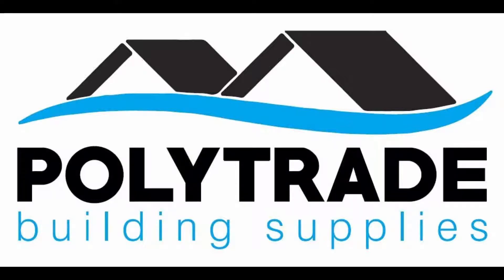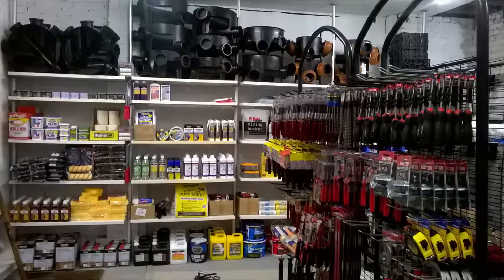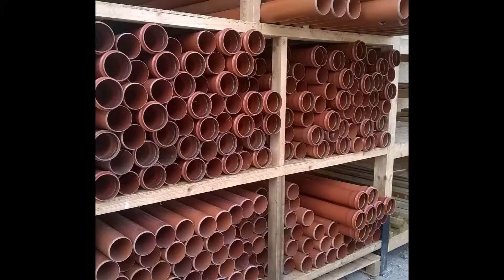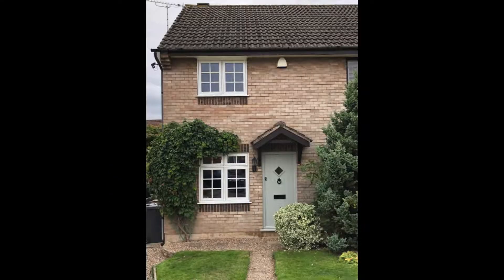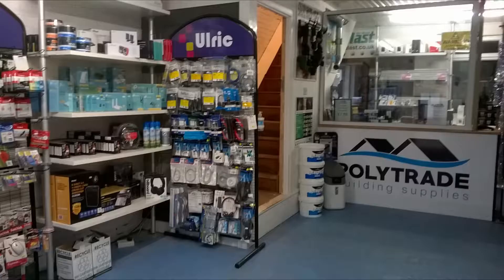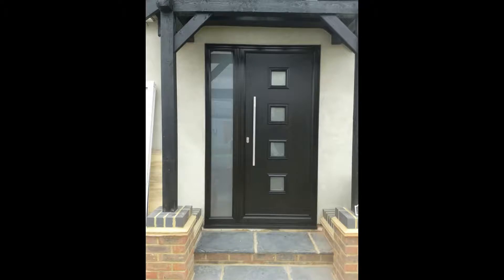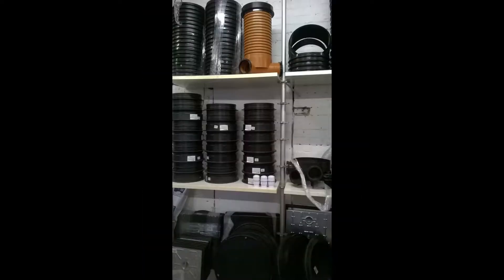Polytrade DIY Harleston - Builders Merchant & DIY Shop in South Norfolk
Polytrade Building & DIY Supplies are a builder’s merchant and DIY shop based near Harleston Norfolk. We stock all the building materials you need to build or renovate a house. Our speciality products are Gutter, Fascia, Underground Drainage Pipe and all the fittings, UPVC Windows, UPVC Doors, Composite Doors, Patio Doors, Aluminium Doors and Windows, Silicones and Adhesives, Calor Gas, Coal, Smokeless Coal, Logs and Kindling. We also stock Water Softener Salt and Dishwasher Salt. We have a new DIY shop where we stock all the usual DIY and Decorating products.

Polytrade Building Supplies LTD
Rushall Road
Starston
Harleston
Norfolk

IP20 9NE